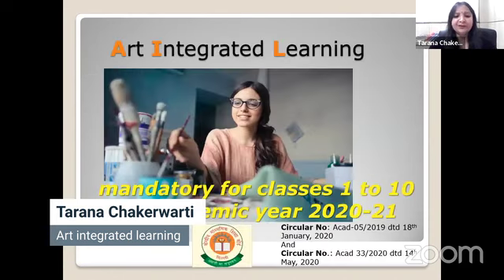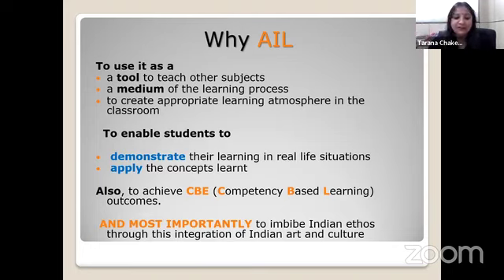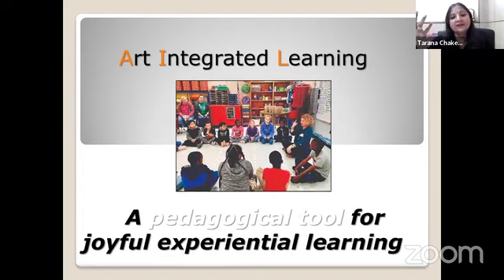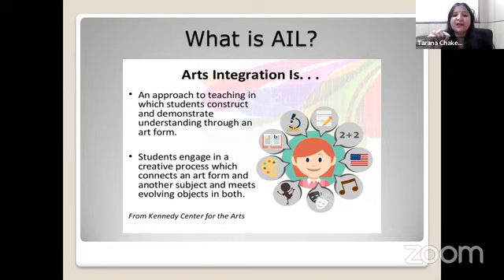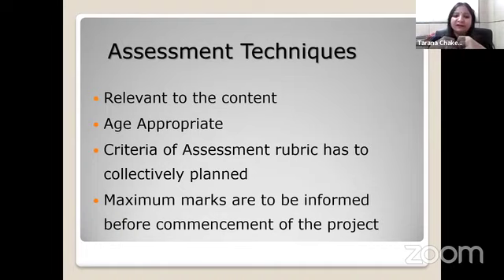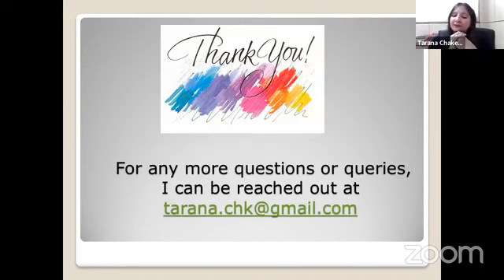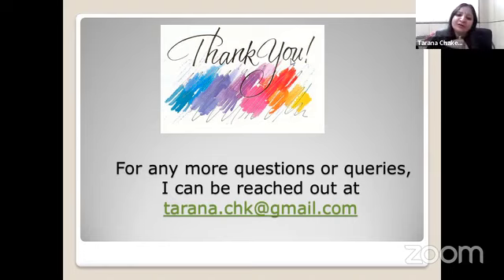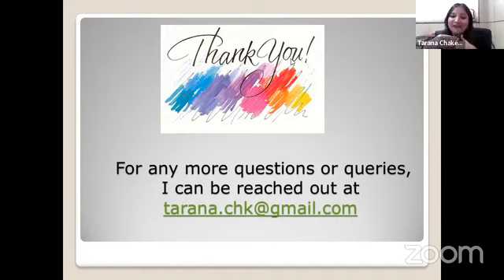Schoolreformer.com - Online meeting - Art integrated learning - By Tarana Chakerwarti